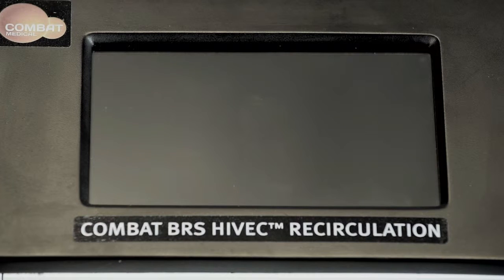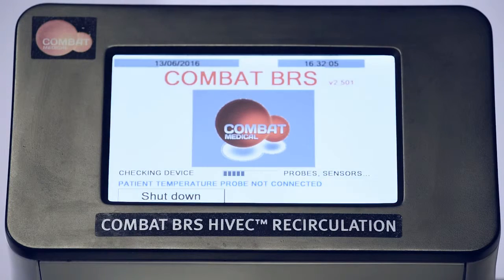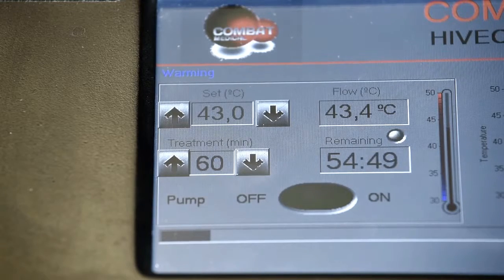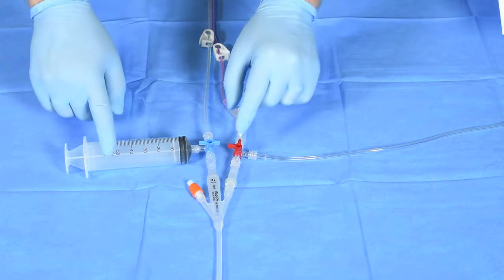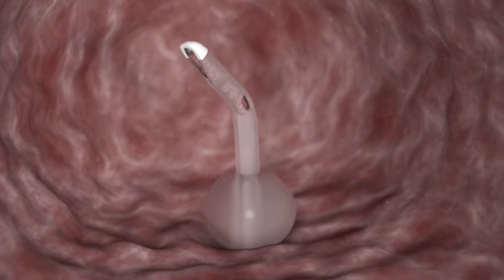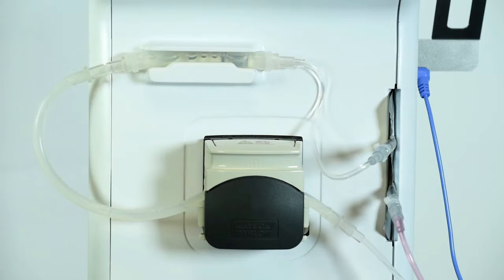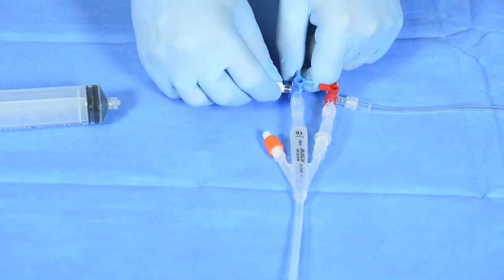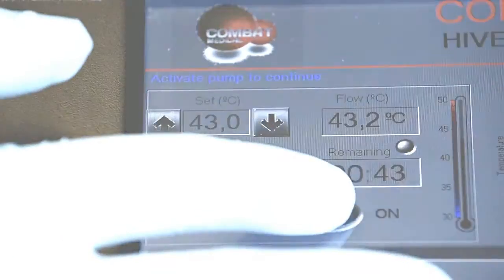Part_3-V4 COMBAT BRS Training Video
Troubleshooting
3.1.1 Screen doesn't turn on
3.2.1 Start-up Error Messages
3.3.1 Low Temperature
3.3.2 High Temperature
3.3.3 High Pressure
3.4.1 Clucking - Clamps and Stopcocks
3.4.2 Clucking - Repositioning of Catheter
3.4.3 Clucking - Clearing the Catheter
3.5.1 Clucking - Air in the System
3.5.2 Clucking - Air on the Sensor
3.5.3 Removal of Fluid